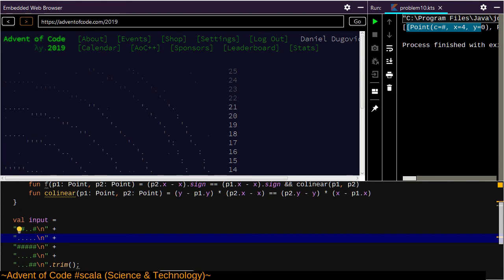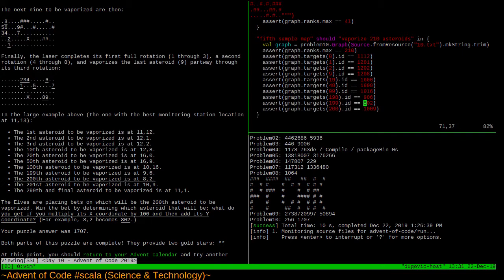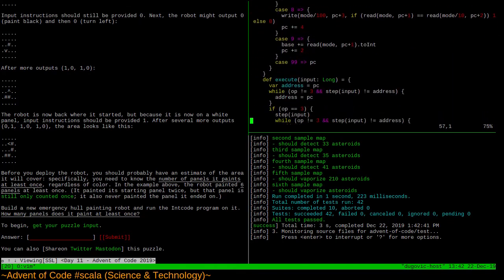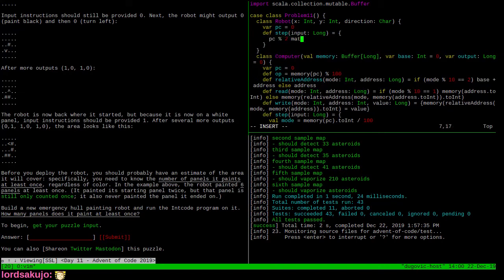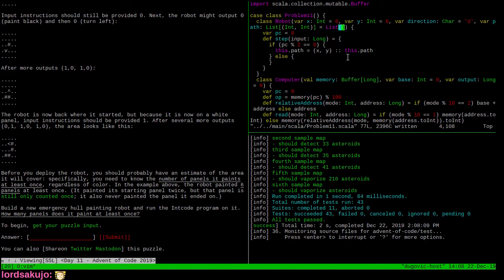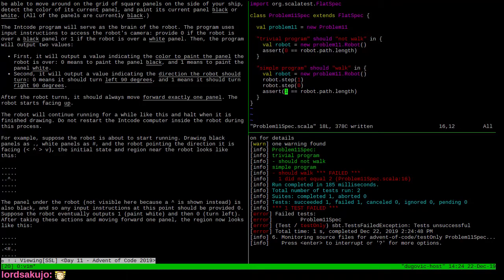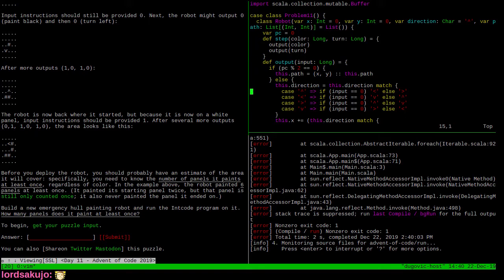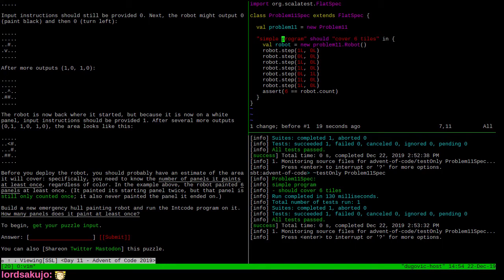Advent of Code Day 10-12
Advent of Code 2019 Days 10-12